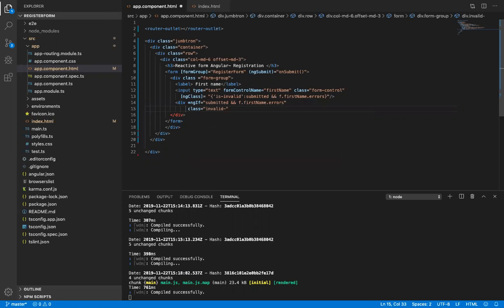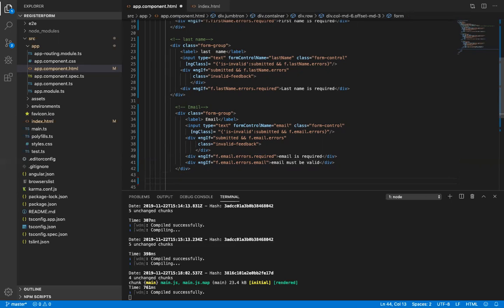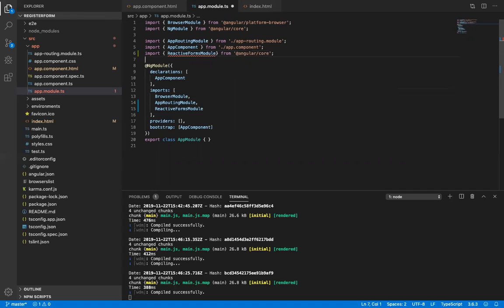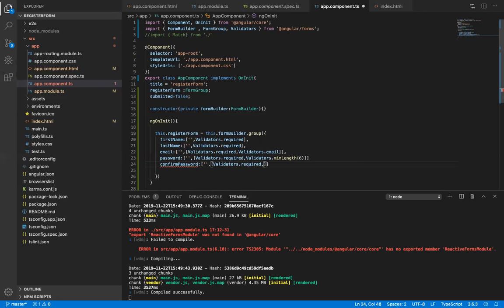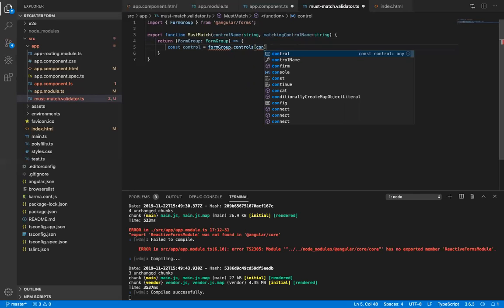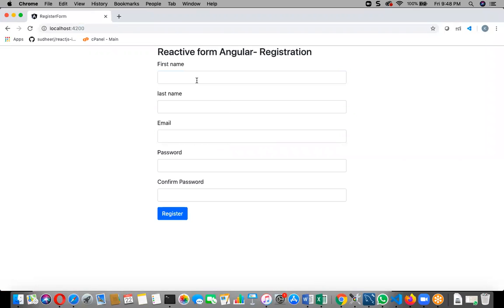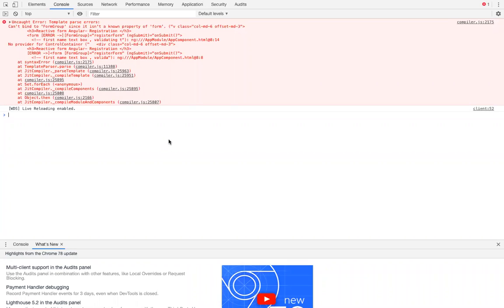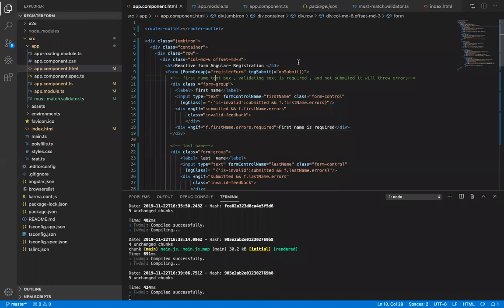Form Validations - custom validators - Angular 8